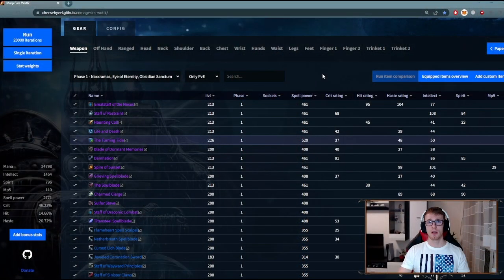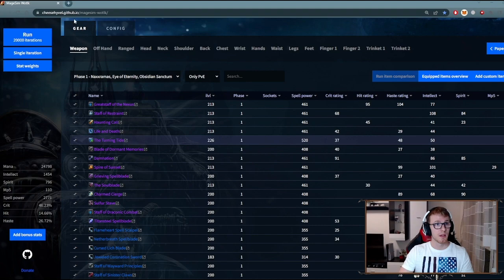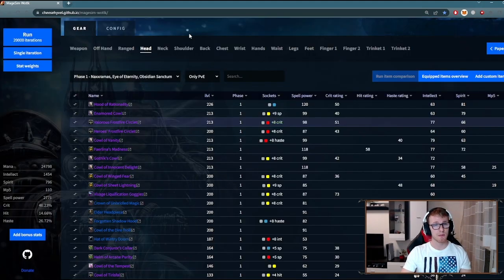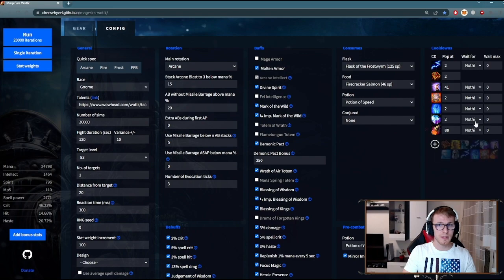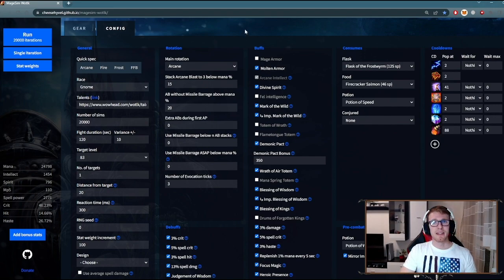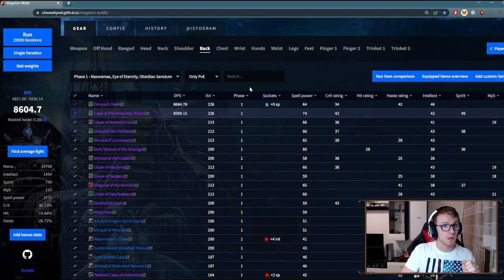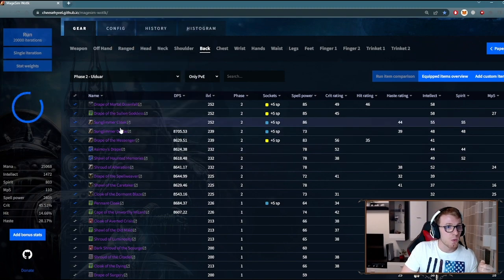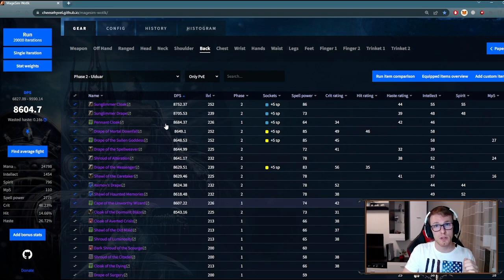How to SIM your DPS and COMPARE ITEMS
How to compare what items is better using dps simulator.